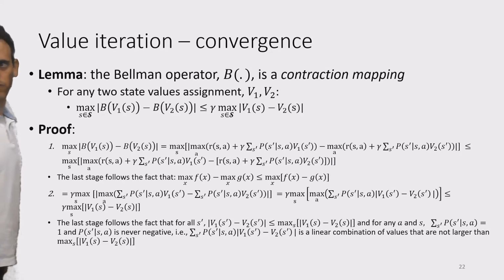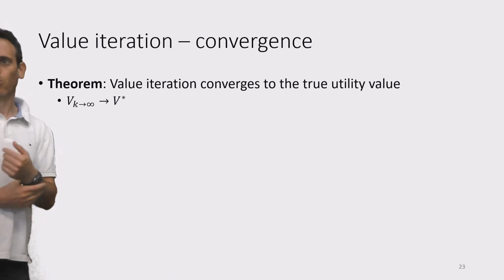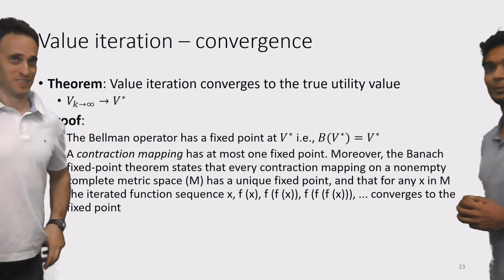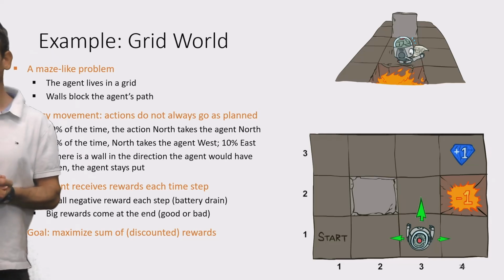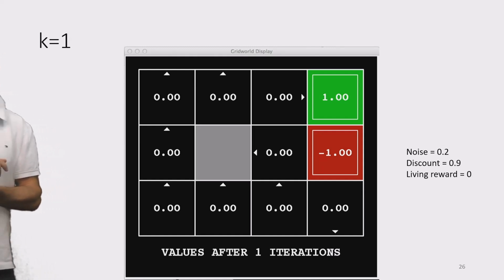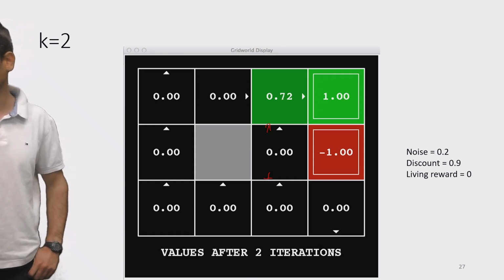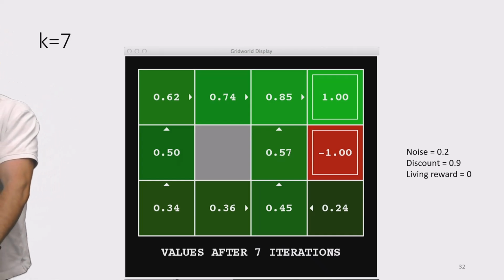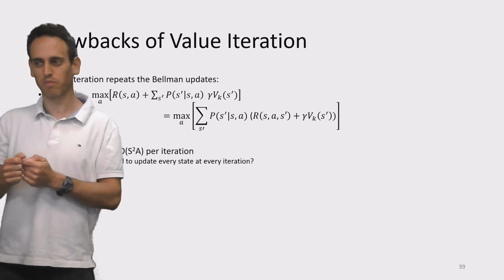M03V04 Value iteration convergence